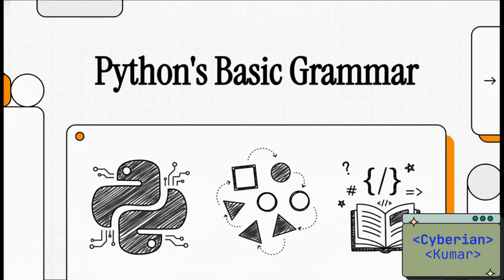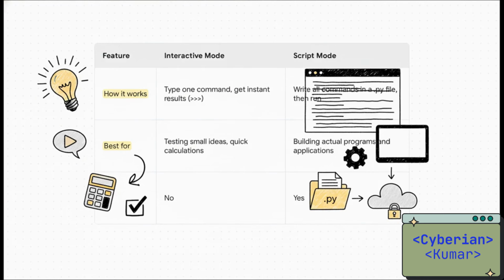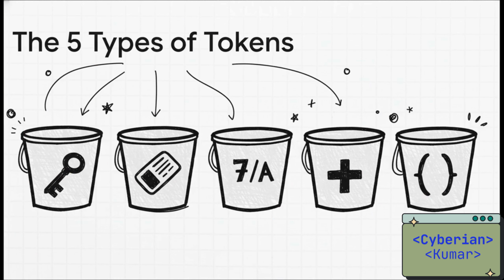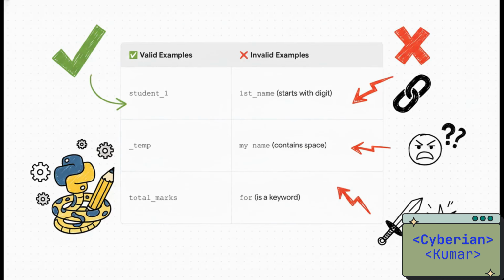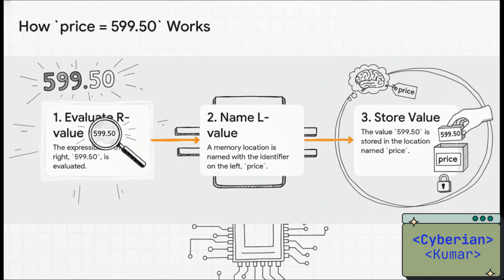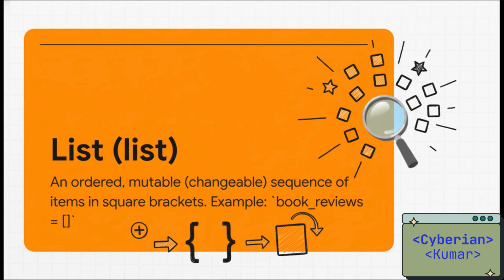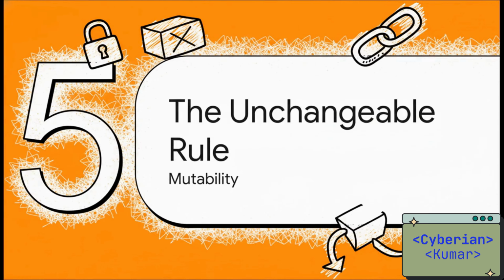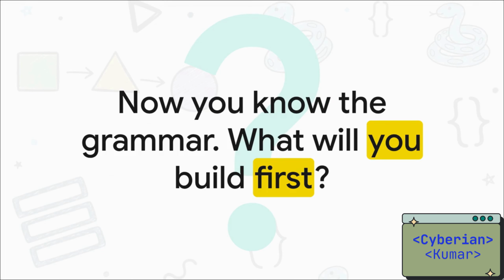Ch 6 - python fundamentals data types - grade 11 - CS - CBSE syllabus - revision refresher